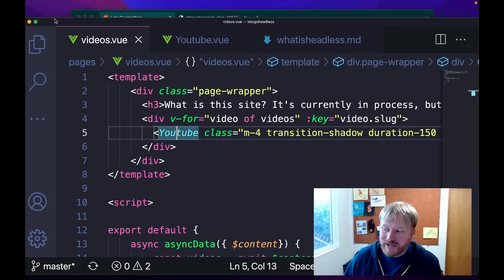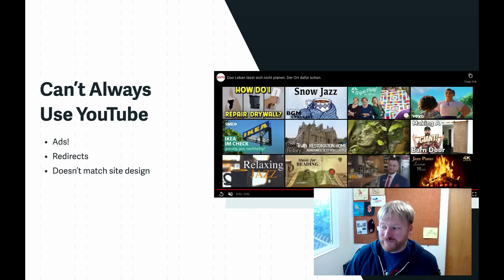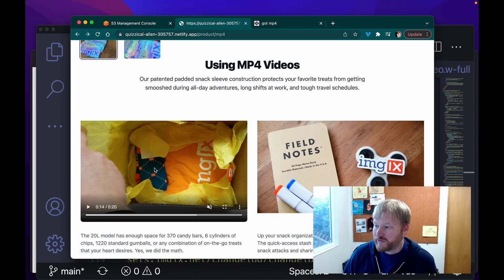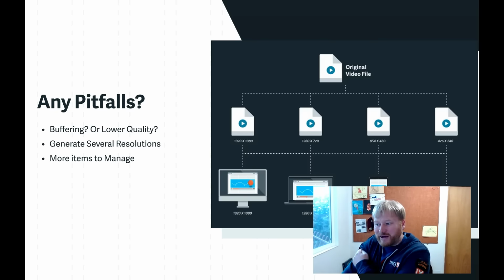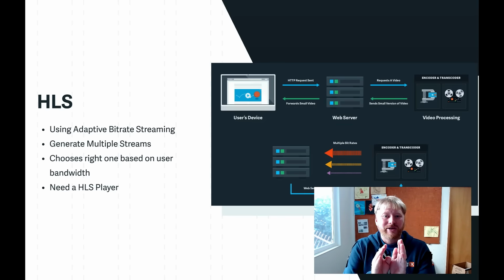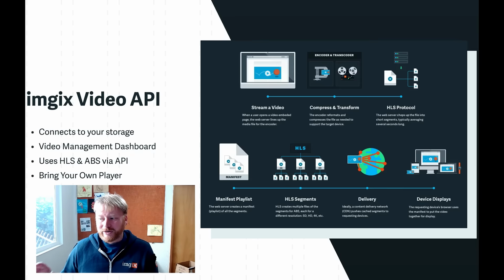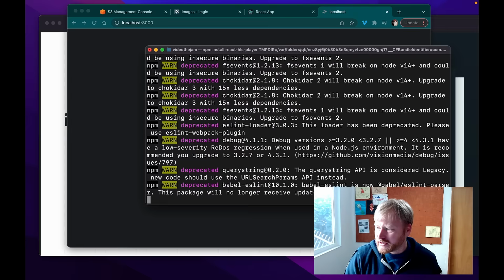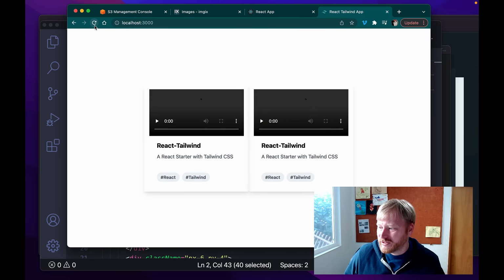Modern Streaming Video on the JAMstack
A talk given during thejam.dev conference discussing methods for using Modern Streaming Video solutions for JAMstack websites.  2021 has shown us great growth and adoption of using Jamstack sites and videos to deliver our content. 74% of marketers say video has a better return on investment than static imagery. In this video, Tom will share with you several methods to deliver video on your Jamstack sites. The video will explore new advancements in video delivery and focus on how to set up better performing videos on your Jamstack sites. All attendees will also receive a sneak peek at imgix's new Video API as well!

Chapters
0:00 Intro
01:02 Positives of using Youtube on Jamstack sites
3:50 You Can't Always use Youtube
06:52 Positives of using MP4s on Jamstack sites
10:08 Pitfalls of using MP4s
13:42 Positives of using HLS on Jamstack sites
16:48 Announcing imgix Video API
18:45 React Video Gallery Tutorial